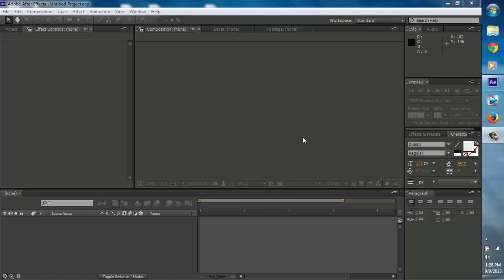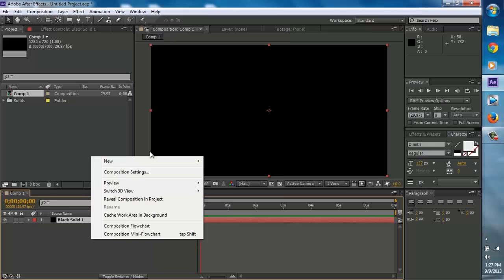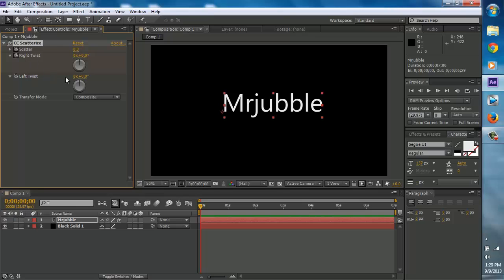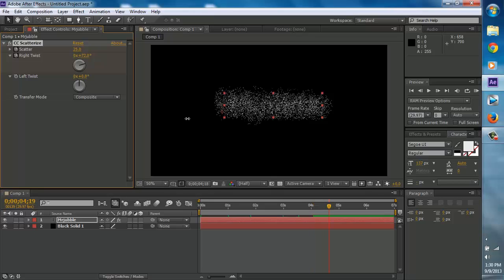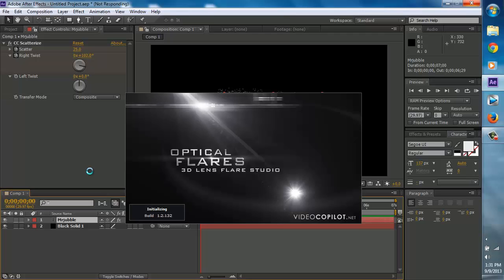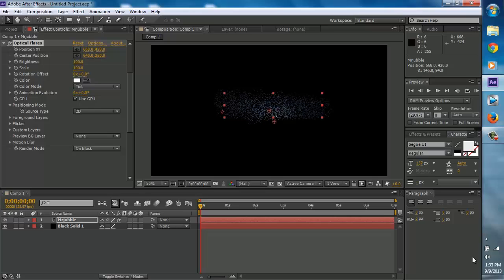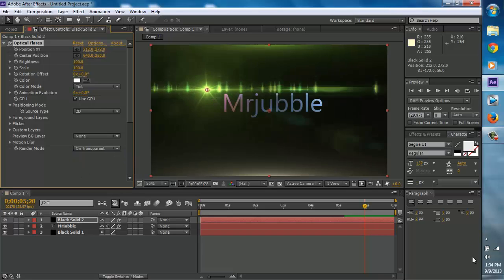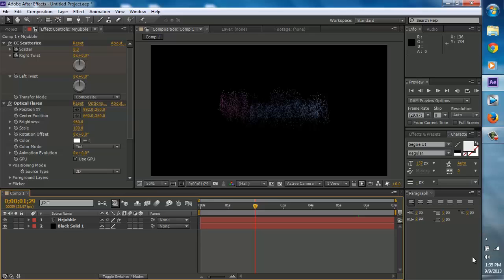How to Make a Cool 3D Space Intro in After Effects CS6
In this video I show you how to make a cool magical/spacey looking intro in After effects cs6. This does work on CS5.5